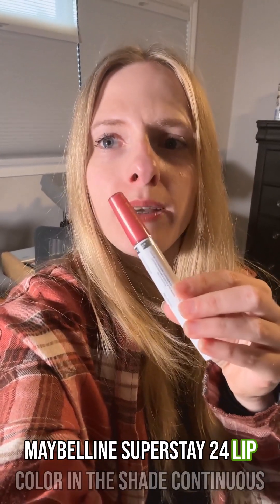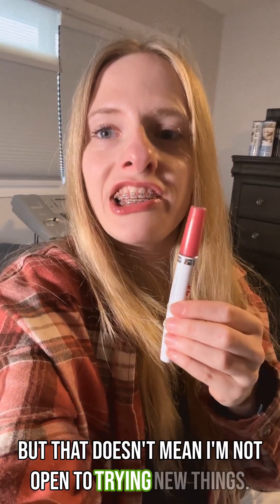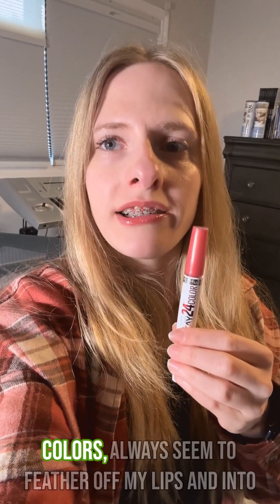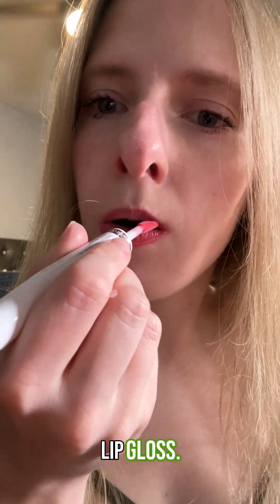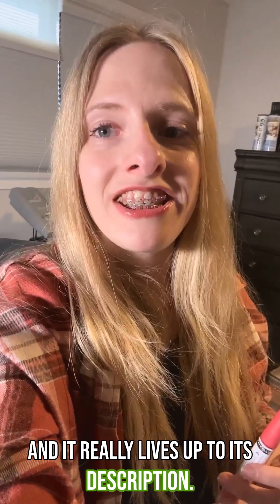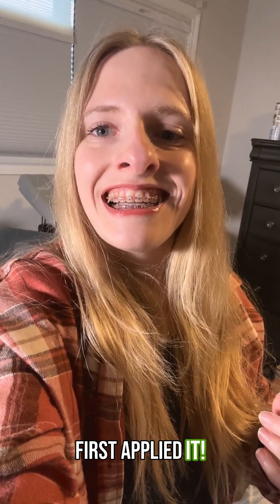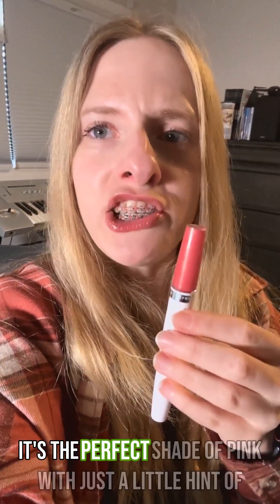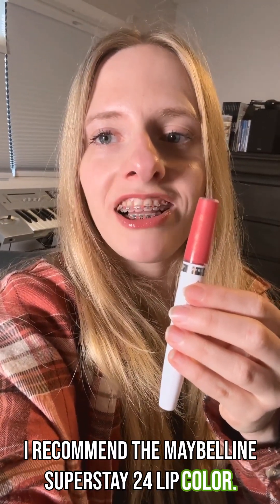Honest Review of the Maybelline SuperStay 24 Lip Color in Continuous Coral!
The Maybelline SuperStay 24 lipcolor lives up to its description, in my opinion! I wore it for a whole day and didn't have to reapply it once!